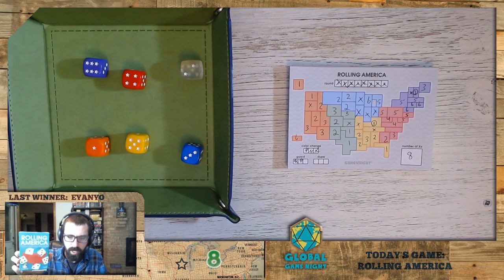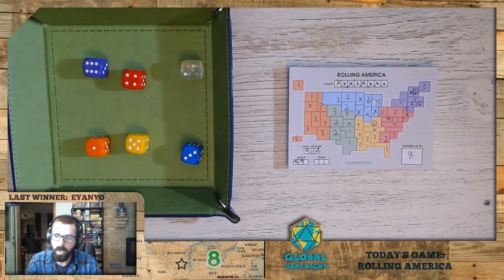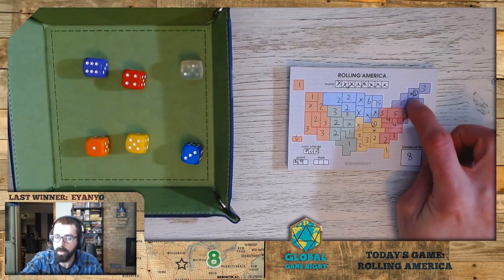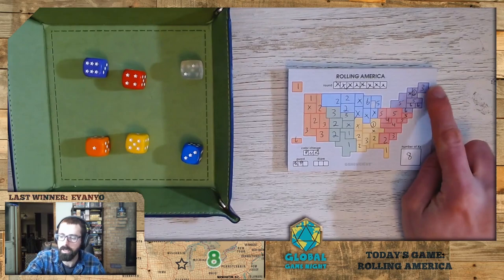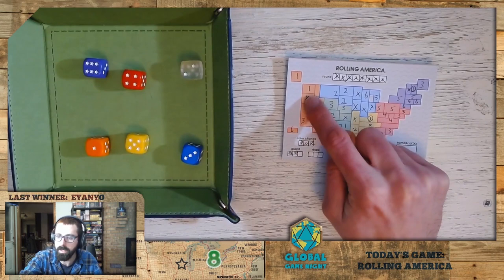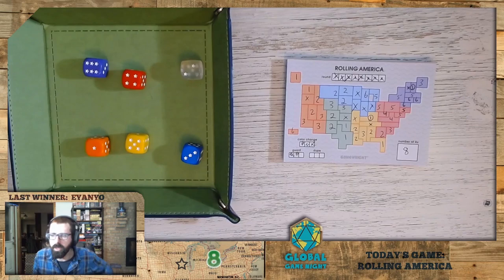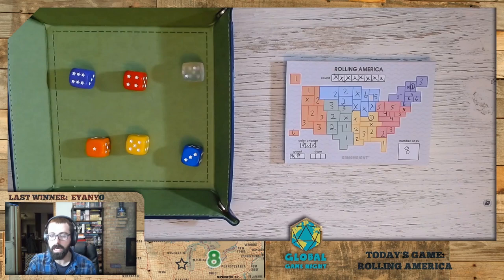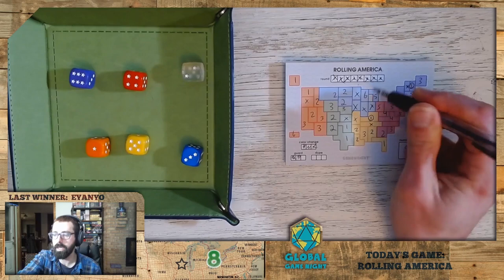Rolling America Strategy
Rolling America is on the Global Game Night. Let's talk about the strategy!  Rolling America is a board game about filling a map of the US with numbers and scales to infinity players.

Global Game Night
Segment 1: How to Play and Practice Game
Segment 2: Strategy Discussion
Segment 3: Championship Event